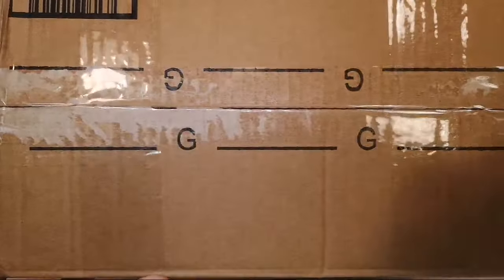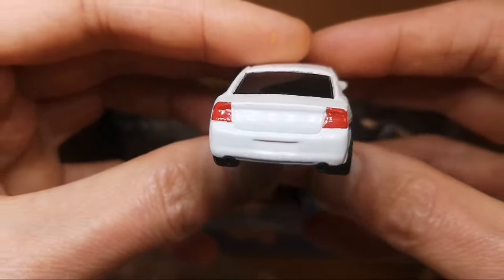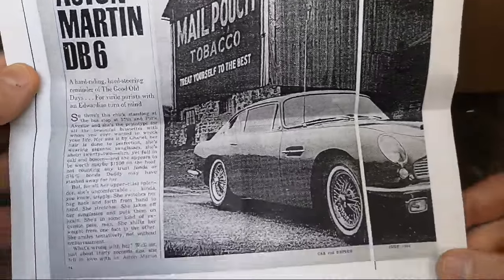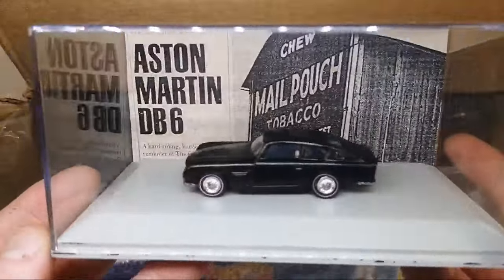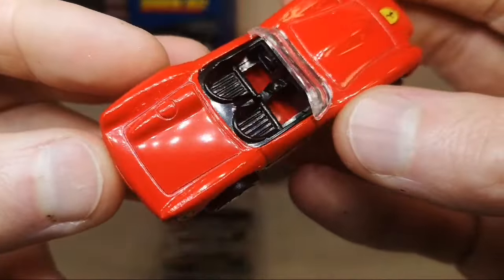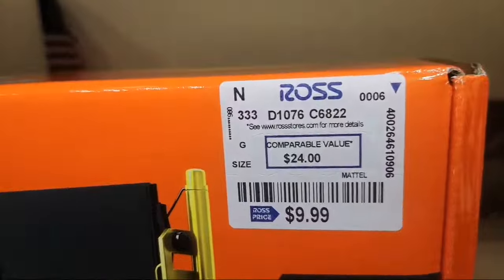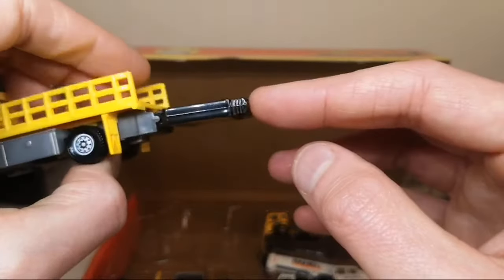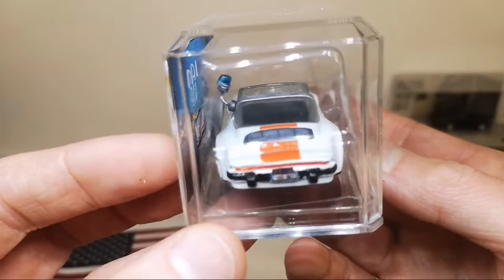Matchbox, Hot Wheels, auto world and a beautiful custom Aston Martin from David Johns